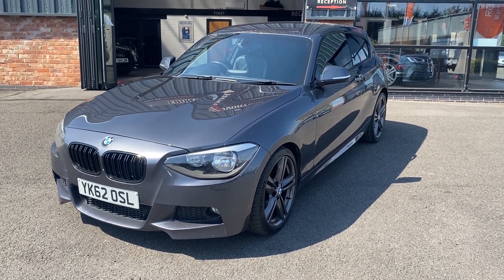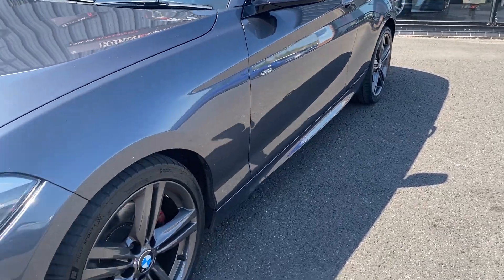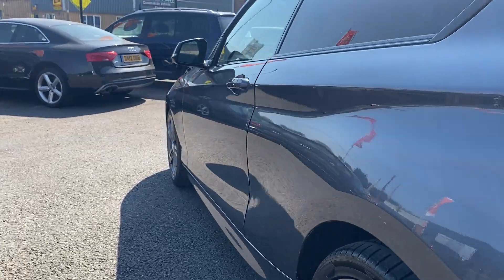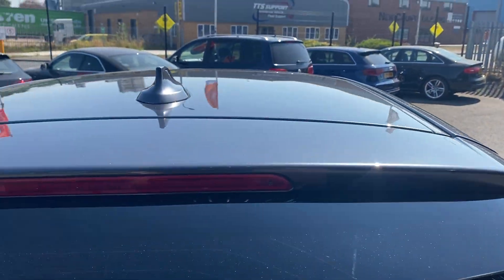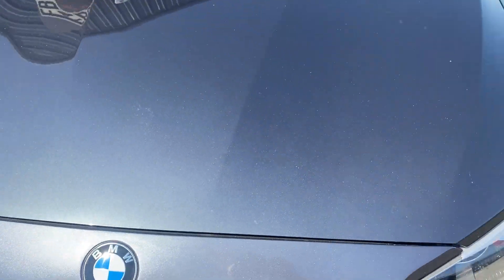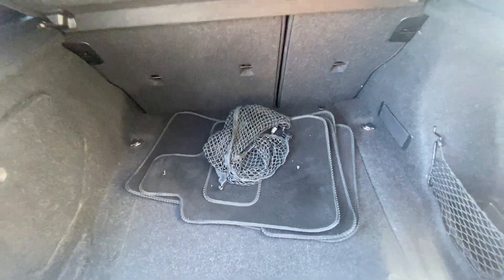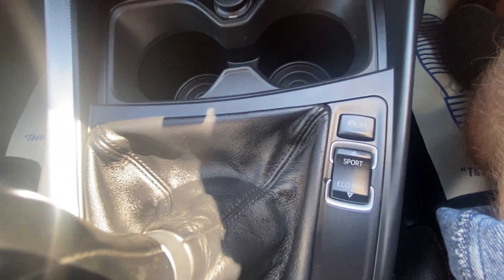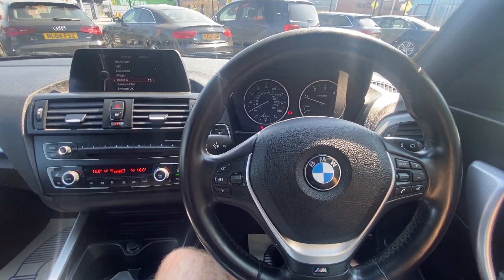BMW 125D M Sport 2.0 Diesel